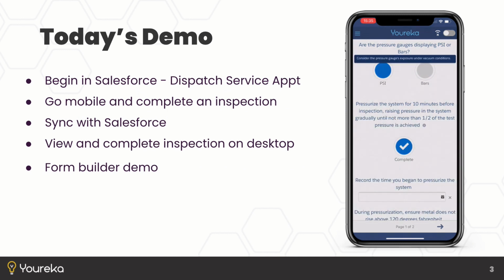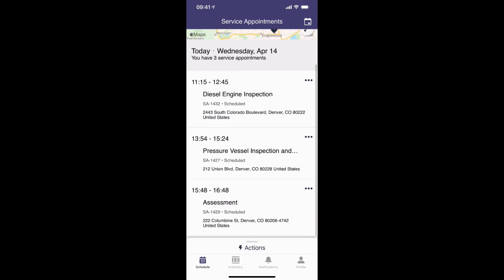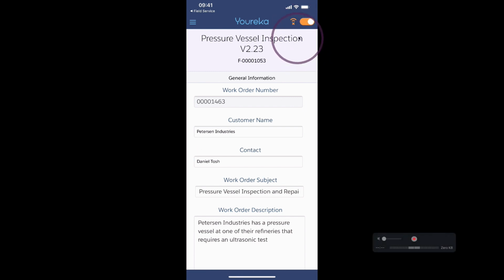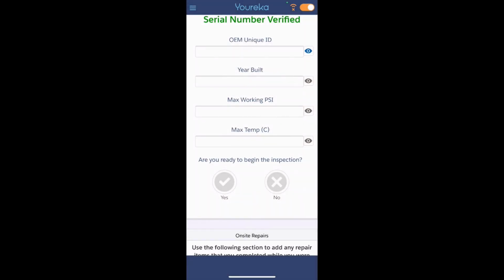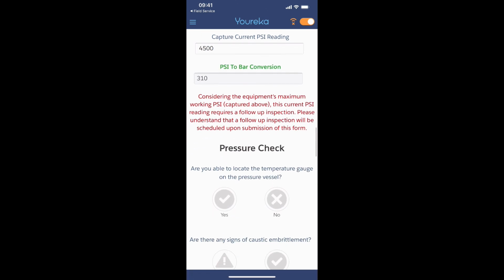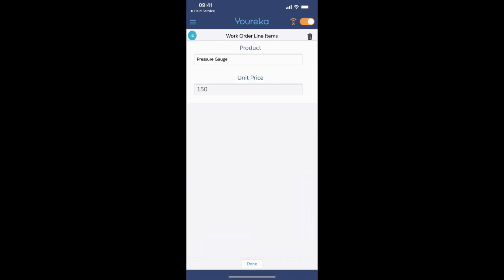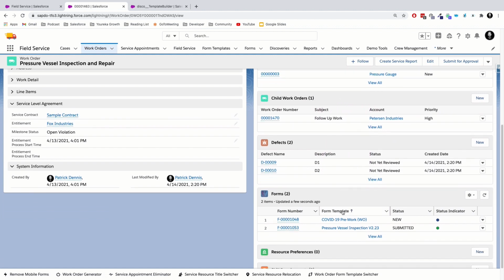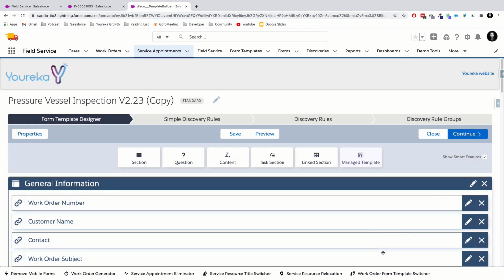Youreka Demo | Energy, Utilities, and Chemicals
Youreka demonstration using Salesforce Field Service for energy and utilities organizations.